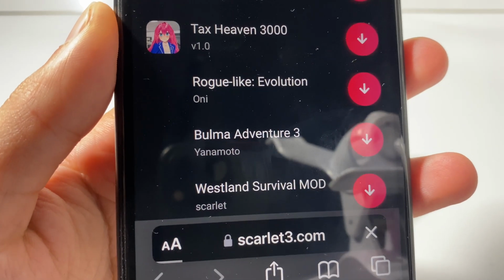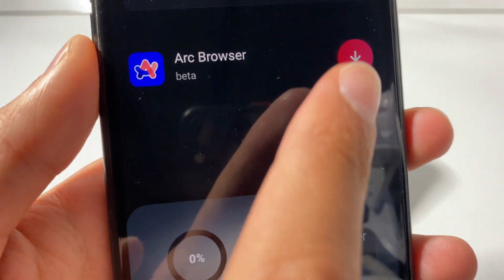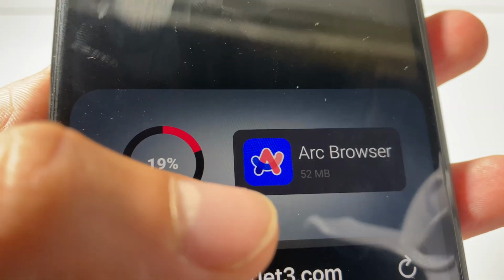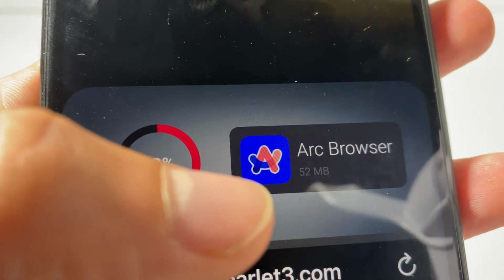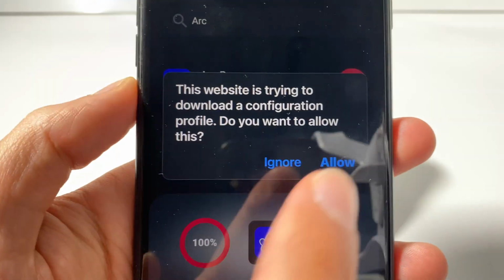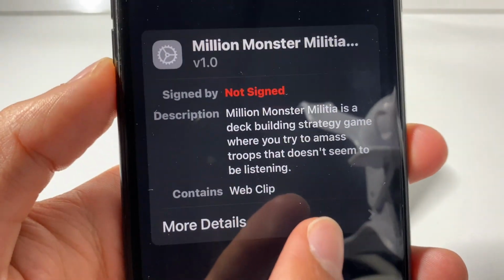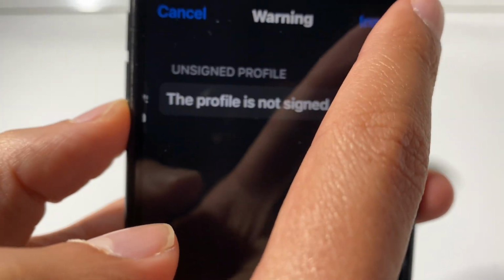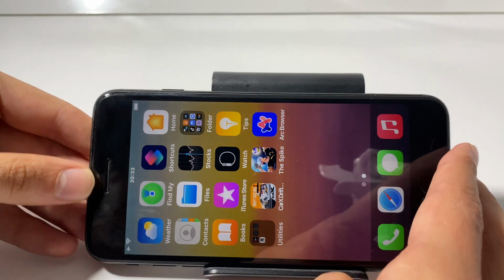Arc Browser iOS Download No Invitation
hi guys here u can learn how to download arc browser ios.